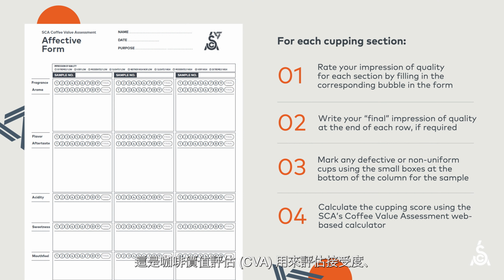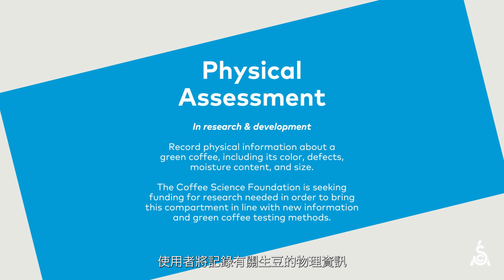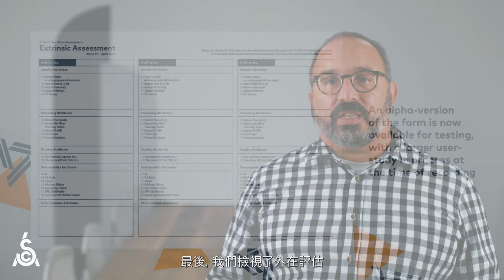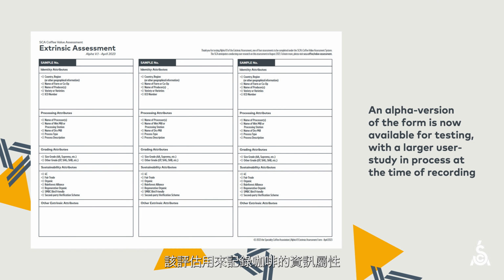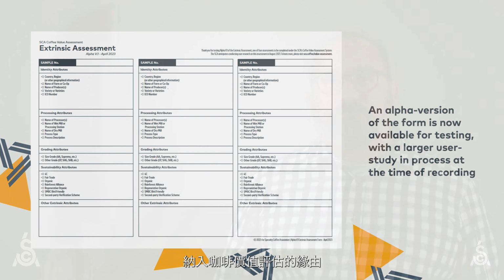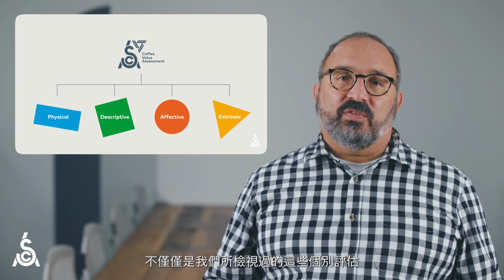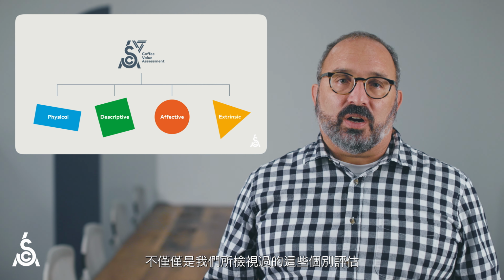SCA咖啡價值評估理論 | 影片九:結論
歡迎來到《SCA咖啡價值評估理論》的線上課程，本課程的目的在於帶領大家了解咖啡價值評估系統建立的理論背景。咖啡評估包含：經濟、感官科學及咖啡歷史等要素。透過接下來的八支影片，我們將探索CVA系統背後的理念、引領我們的歷史脈絡以及相關的支持研究。